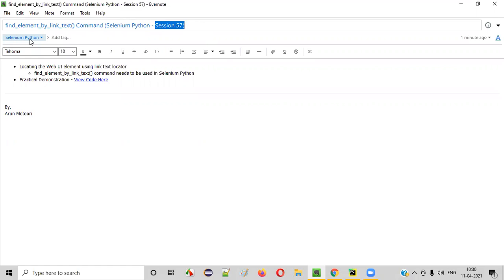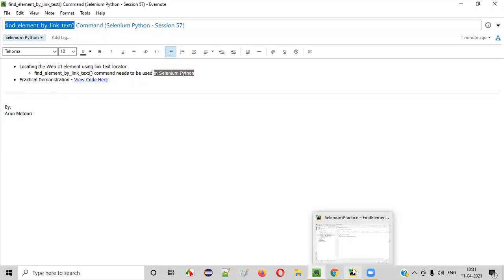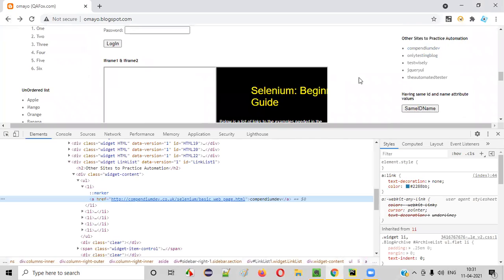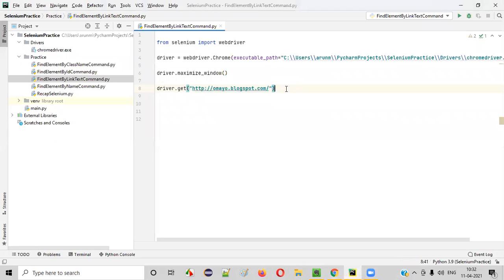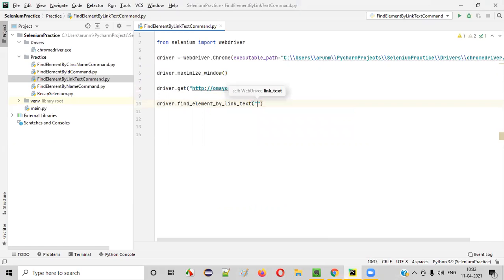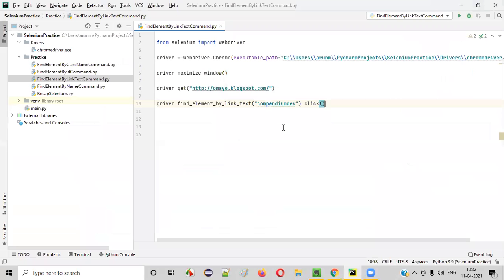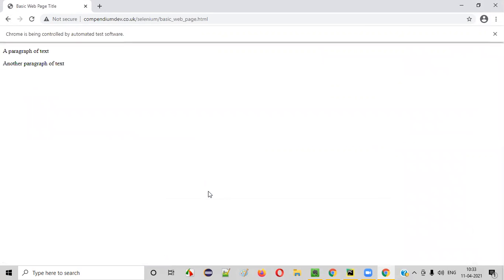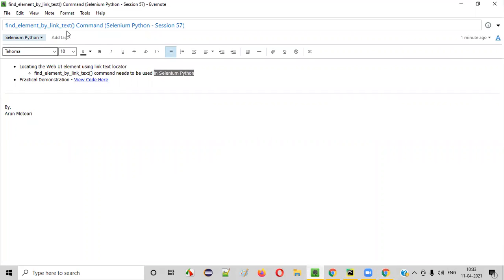find_element_by_link_text() Command (Selenium Python - Session 57)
In this session, I have practically demonstrated one of the Selenium WebDriver commands in Python i.e. find_element_by_link_text() as part of Selenium Python Training series.